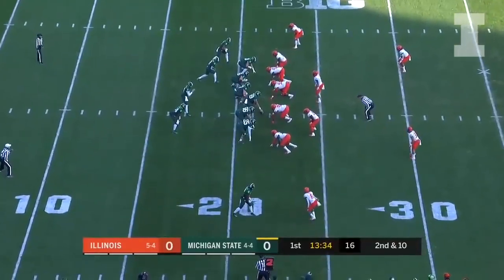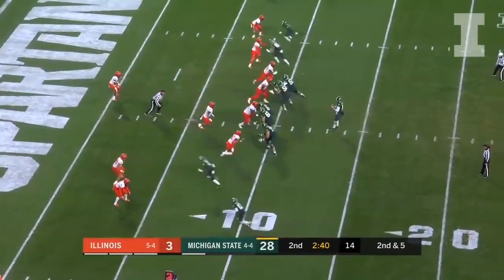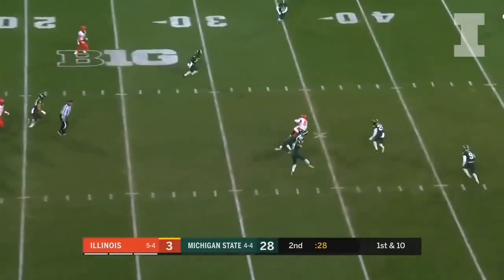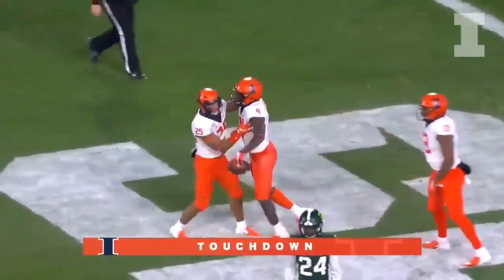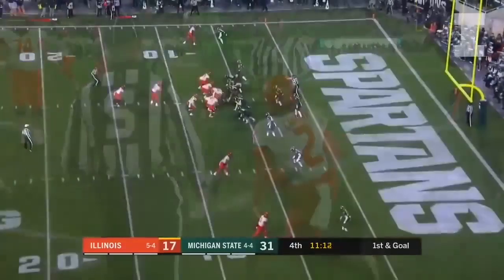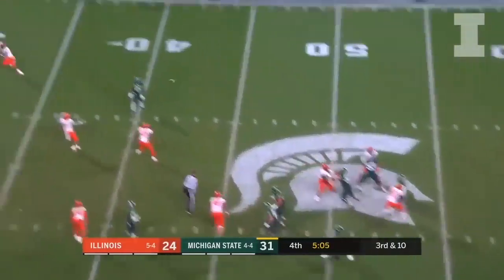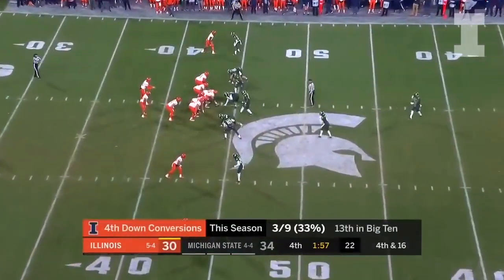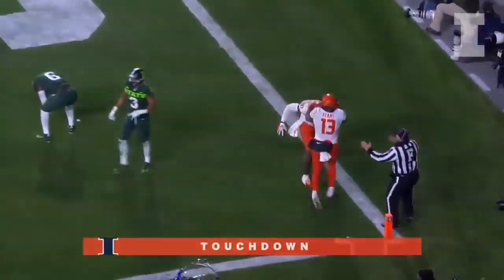4 In a Row Greatest Football Comeback Ever For Illini at Michigan State 11 9 2019